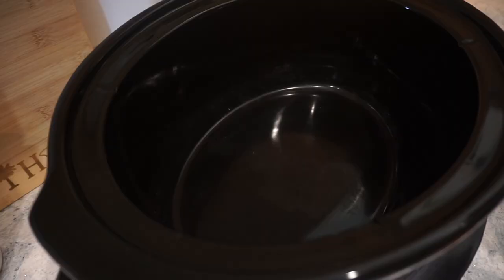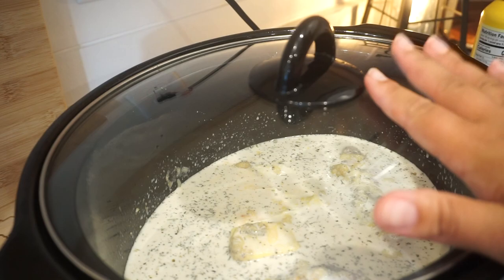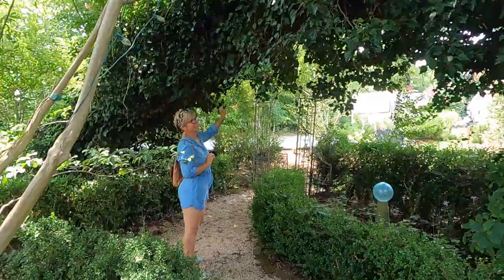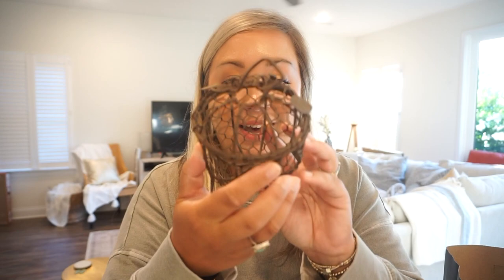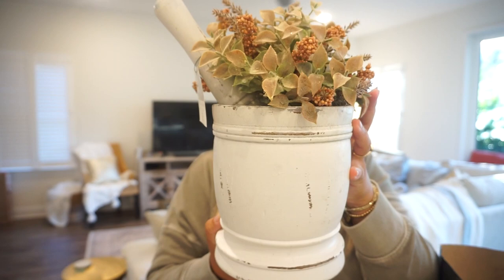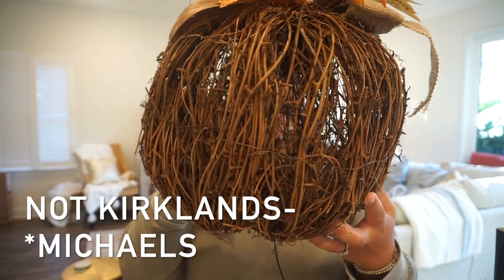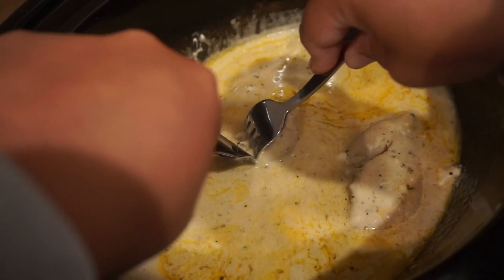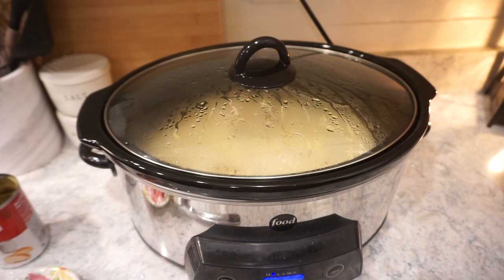FALL HAUL AND COOKING | EASY CROCKPOT RECIPE | BEST DUMP AND GO RECIPE | FALL SHOPPING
Come shopping with me and mom at one of our favorite stores! I'm also making the BEST crockpot recipe! Its a true dump and go and y'all, its amazing!! You are going to love it!

Amazon 6ft Maple Tree:

Dress I was wearing at Spade and Broom

Creamy Slow chicken Rigatoni: Recipe from @pepperbellypete
4 Chicken Breast
1 Tbs. Italian Seaoning
1/2 Tbs. Garlic Powder
1/2 Tbs. Black Pepper
1 packet of Lipton onion soup OR Italian Dressing Seasoning mix like I used
1 can cream of chicken soup
2 cups of heavy cream
4 tbs. unsalted butter
1 block of cream cheese( I only used half)
1 1/2 cups of chicken broth (add more if you need)
a couple dashes of hot sauce
Stir and cook on high for 3 to 4 hours or low for 6
Take lid off, stir and start to pull chicken apart
Add Pasta
Parmesan
Smoked Guda (Or whatever you want )
Add 1 1/2 more cups of chicken broth
cook for an additional 45 mins.

Walmart Sweatshirt
Air Fryer
Baking Mats
Nespresso Machine